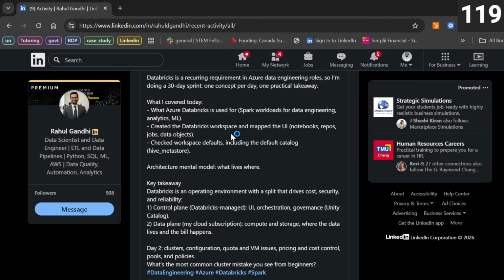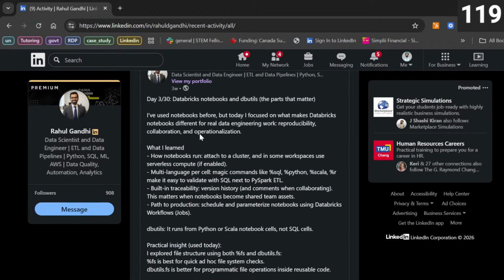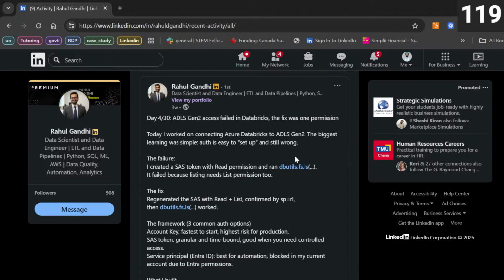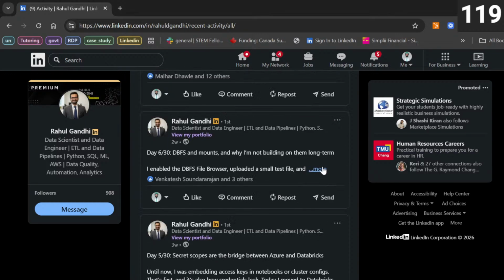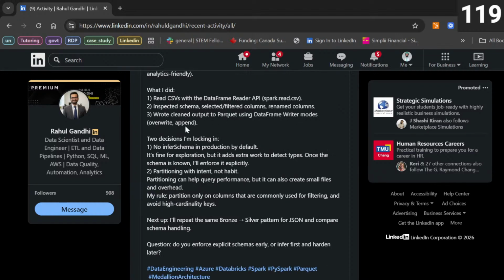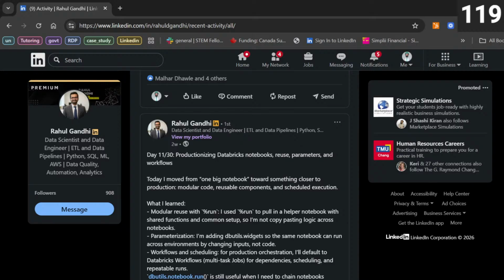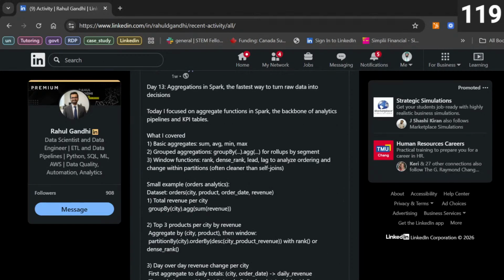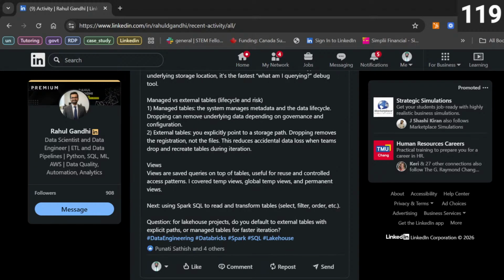30 Day Databricks Review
I have a classmate that did a 30 day challenge on linkedin and i would like to review it